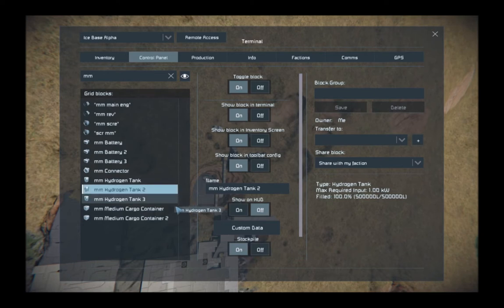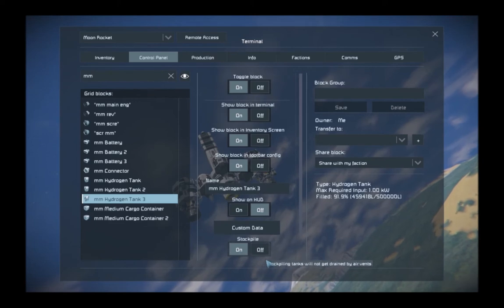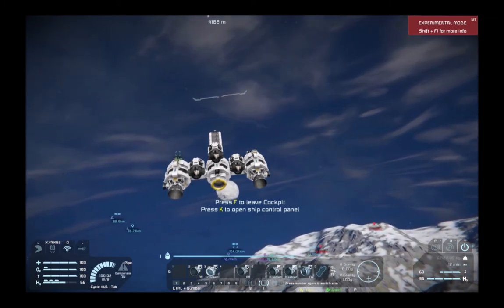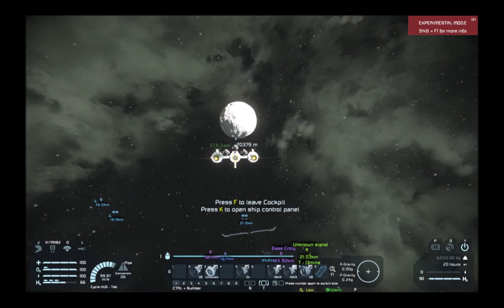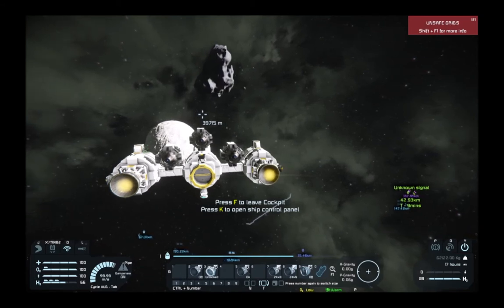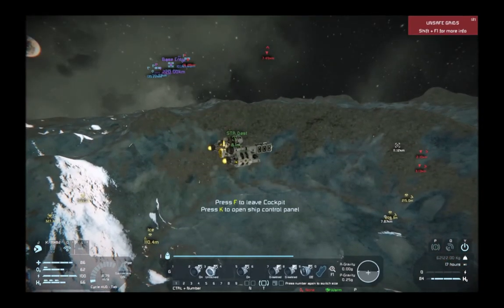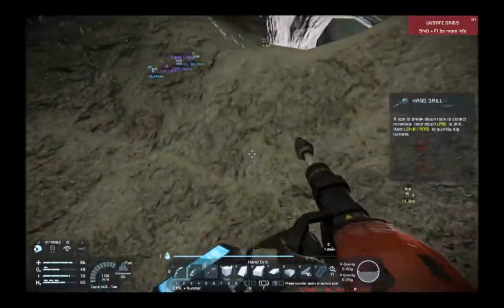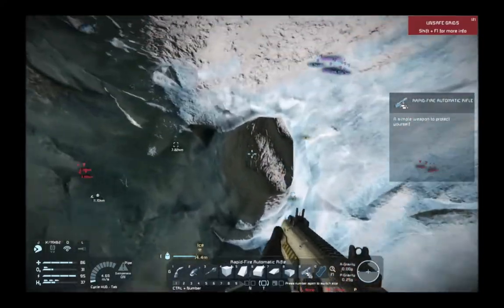Moon mission! - 2 crew must establish a permanent moon base and not be horribly murdered by pirates!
Edited down launch, flight, moon burn, moon landing and base setup..
Multiplayer survival adwenture...